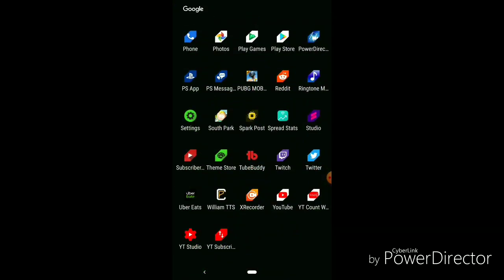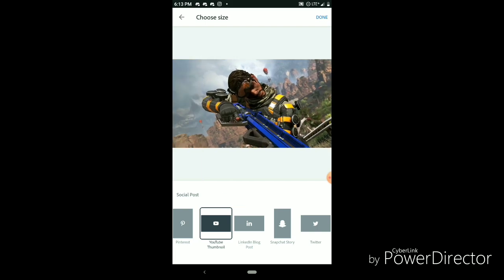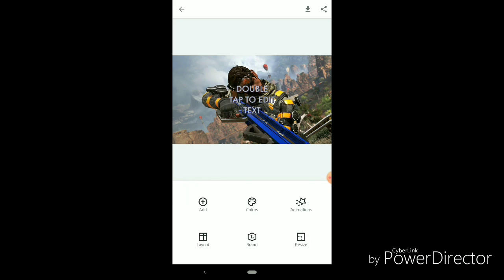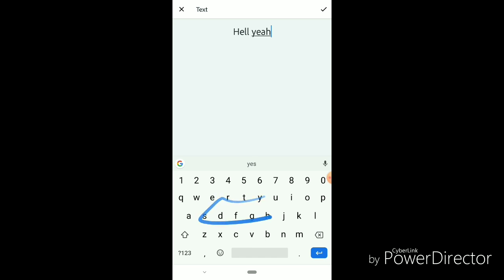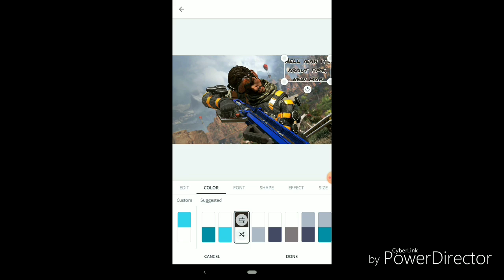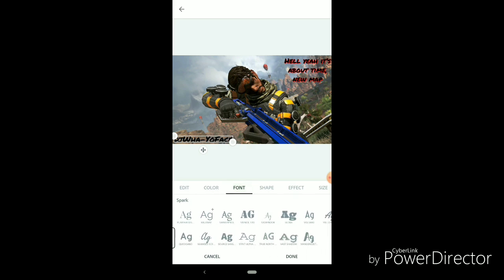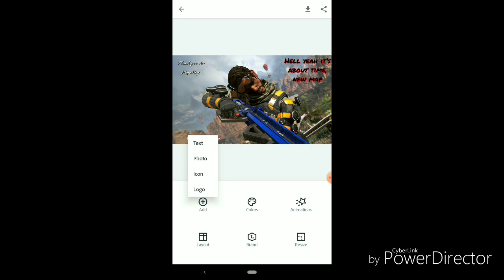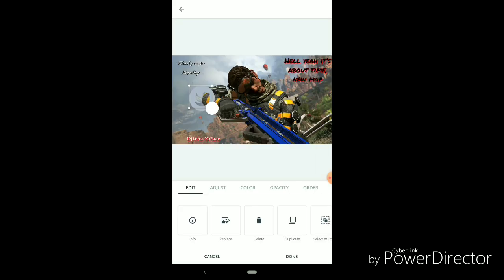How to make thumbnails. Own No copyrights.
That's all she Wrote. T.I. ft. Eminem.( explicit )
Featuring Eminem

Produced By Max Martin & Dr. Luke

Written By T.I., Eminem & Dr. Luke

Release DateDecember 7, 2010

Label Grand Hustle Records & Atlantic Records

Mastering Engineer Chris Gehringer

Engineers Elliot Carter, Emily Wright & Mike Strange

Vocals Eminem & T.I.

Assistant Engineers Kory Aaron & Tatiana Gottwald

Assistant mixing Tim Roberts

Mixing Engineer John Hanes & Serban Ghenea

Programming Dr. Luke
It's you want to check them out, buy the CD or look it up on YouTube.
Sound recording
0:21 - 5:33 play match
AdShare for a Third Party
On behalf of: Grand Hustle, LLC

Making thumbnail very easy. Check it out. Holla at me.

If you want to know what headset I'm using

Love gaming phones well i have one, and love it.

Don't forget a case yo.

Don't over heat get one of these.